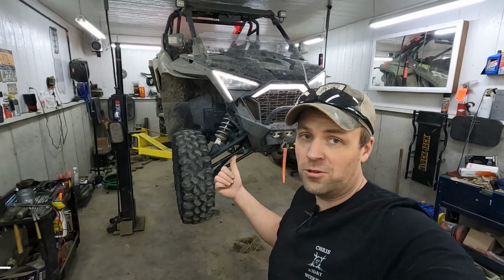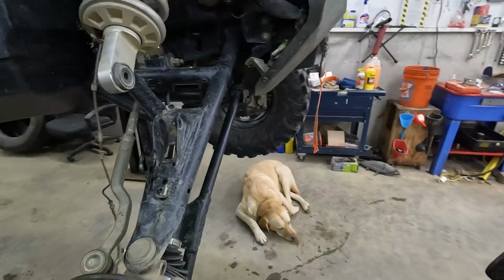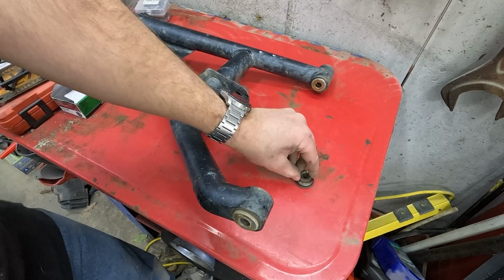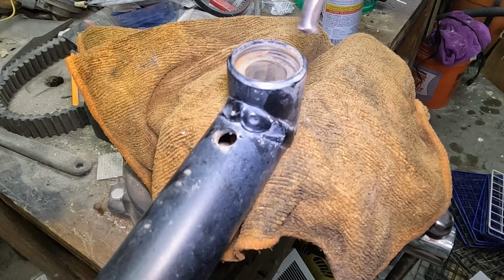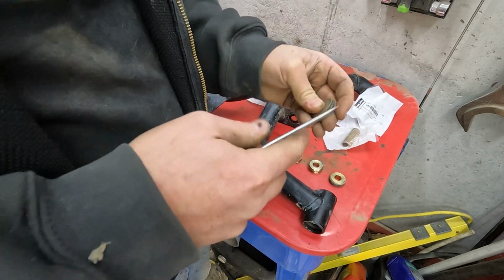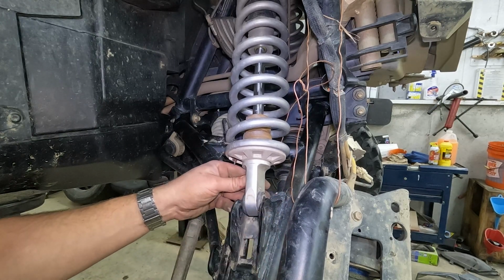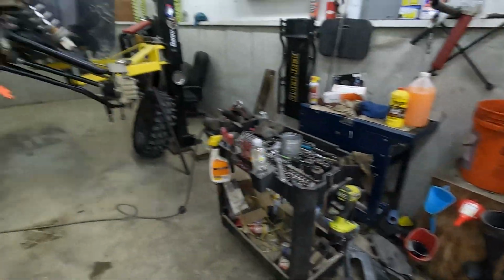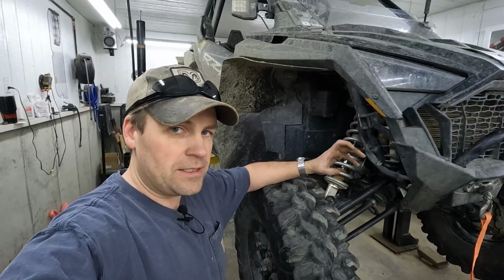How to replace PRO XP Upper A-Arm Bushings - Finally fixed the clunking in the front end!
I've been noticing quite a bit of clunking in the front end and have been replacing parts trying to quiet it down.  I started with sway bar bushings, then found loose lower A-Arm bushings.  Now that those are all tight, I was able to see movement in the upper A-Arm bushings!

This procedure is the same for all years of the PRO XP, including 2020, 2021, 2022, and even 2023.

If this video helped you out, hit that thumbs up button!  If I saved you money, perhaps you could click the "super thanks" button!